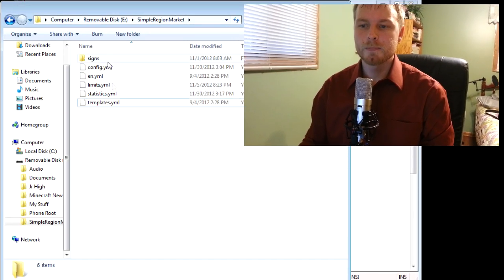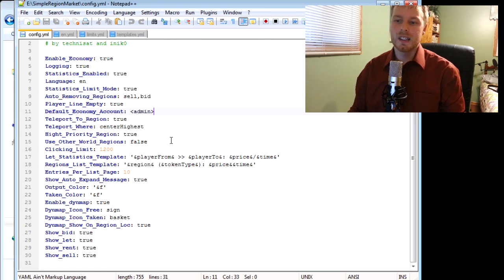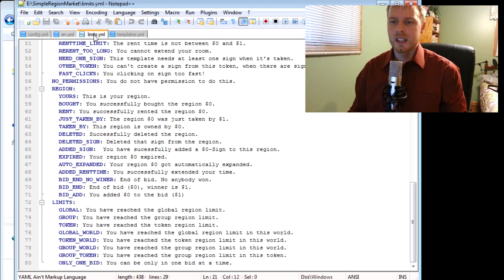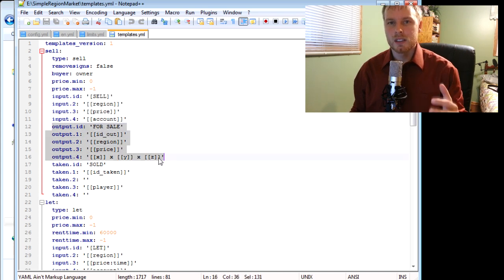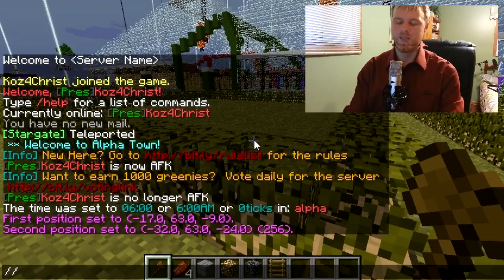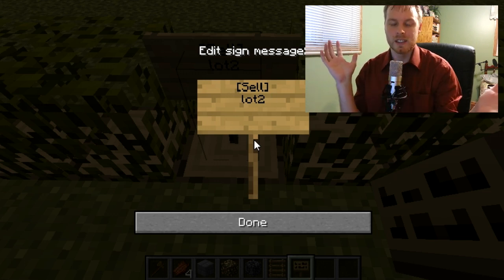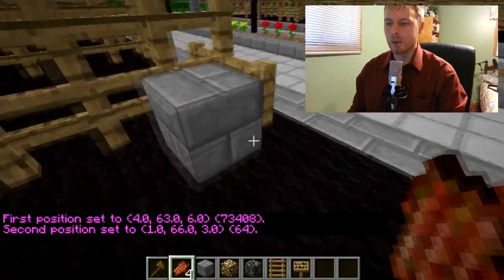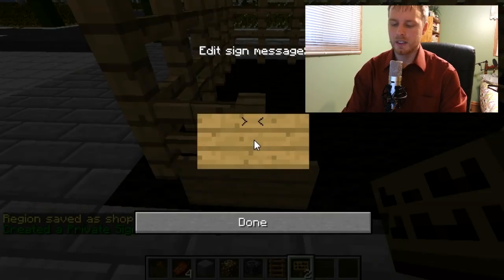Minecraft Admin How-to: Simple Region Market